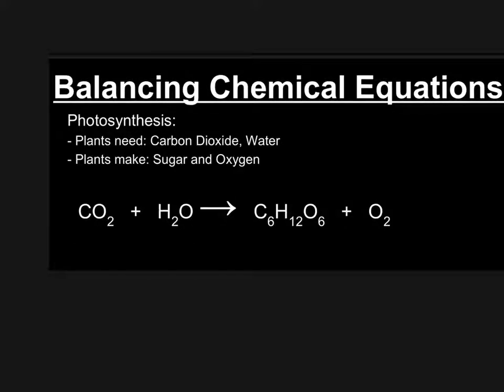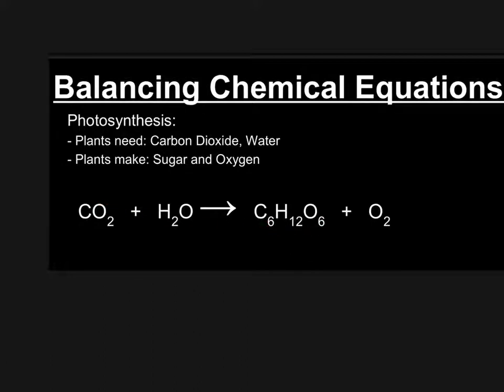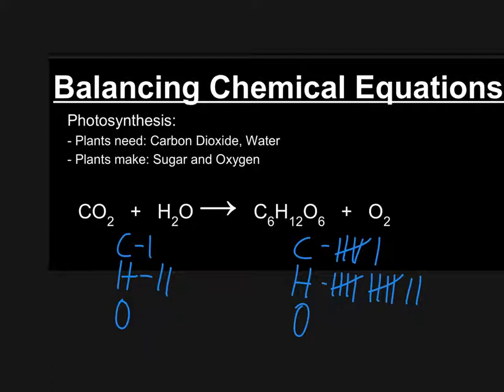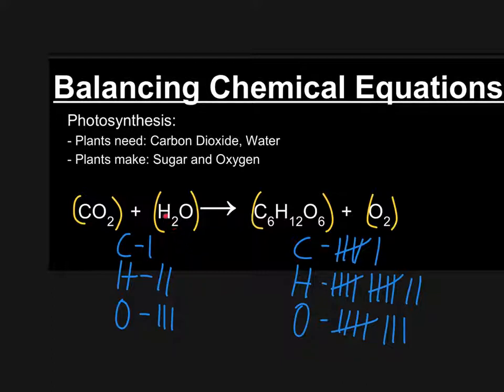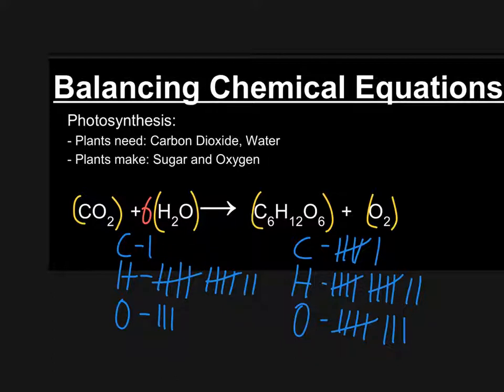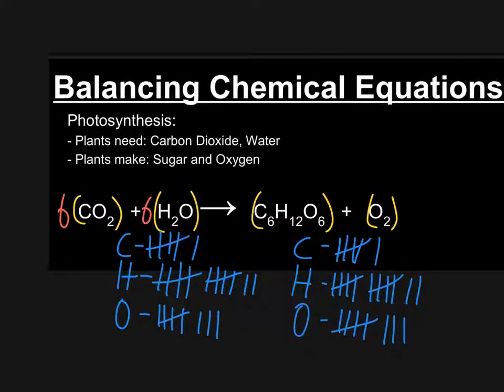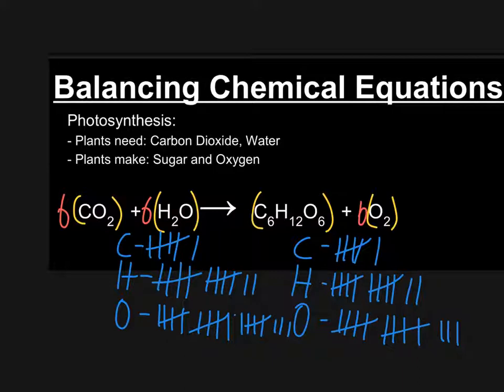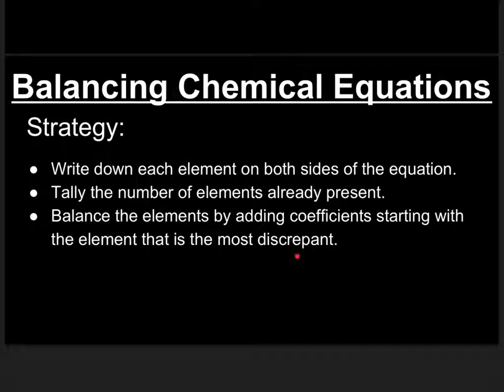Balancing Chemical Equations